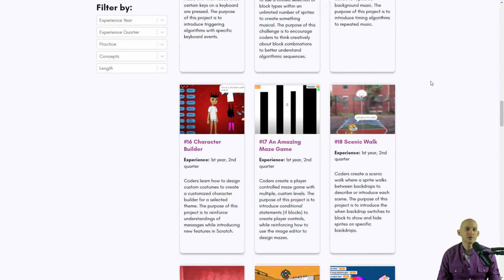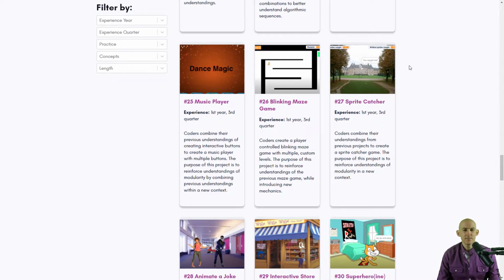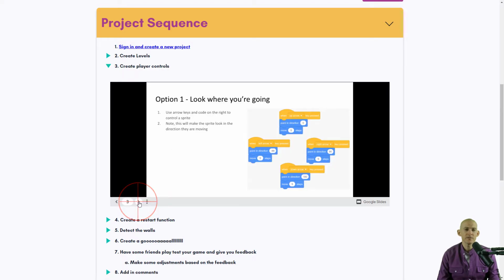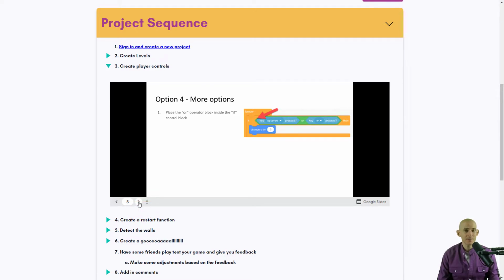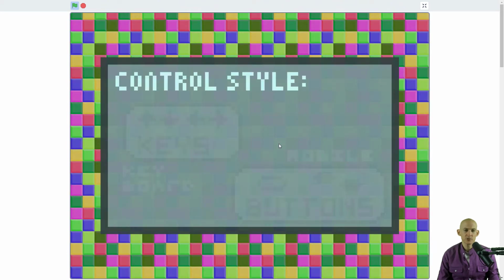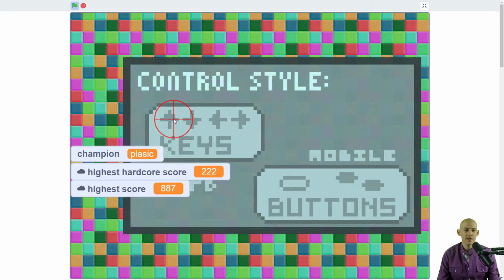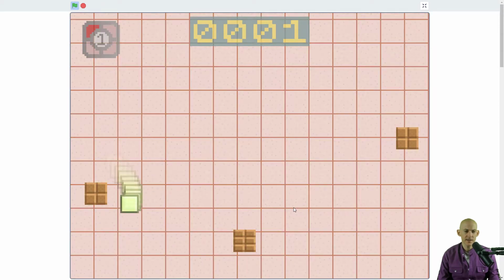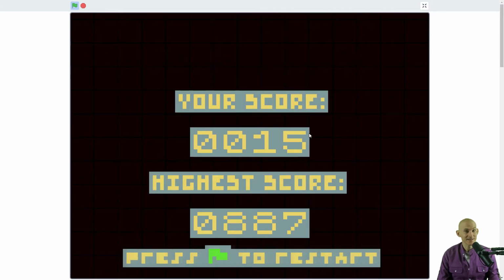Neat Idea - Chocolate Battle!